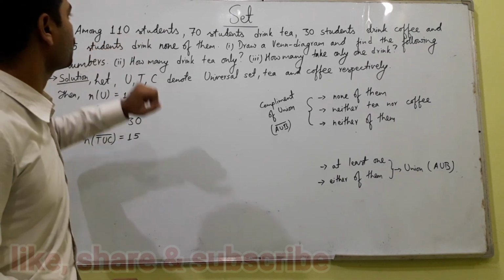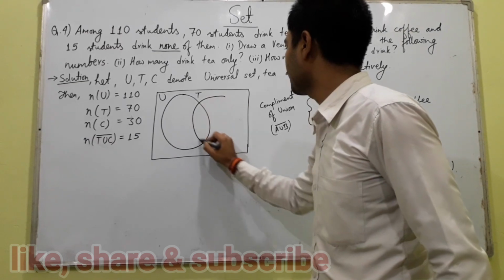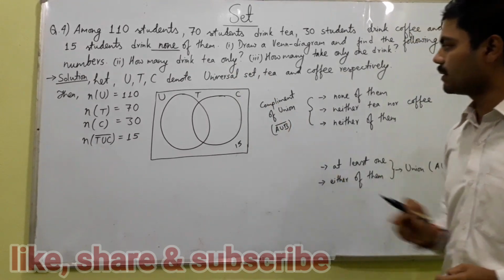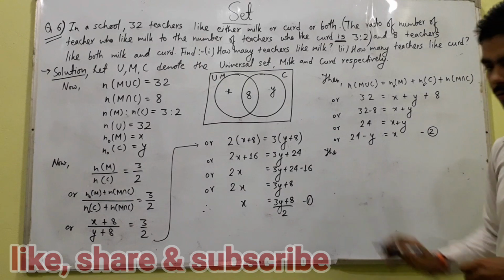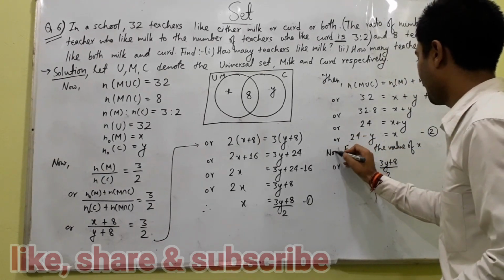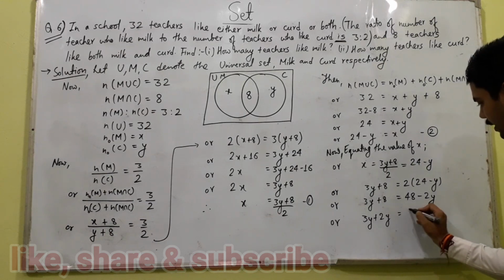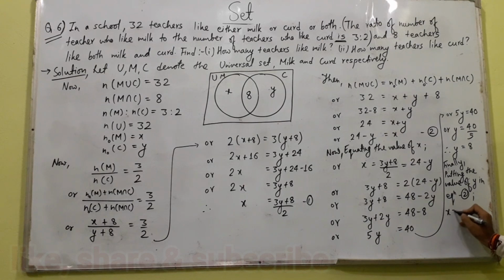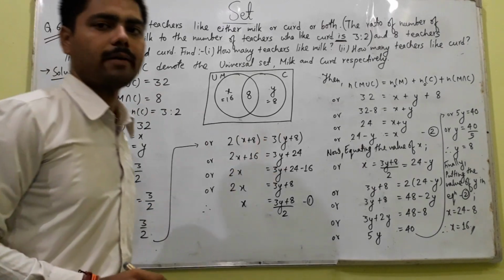Meanings of Either or Neither in Sets questions solved Part 2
I have tried to explain different types of problems related to set questions.